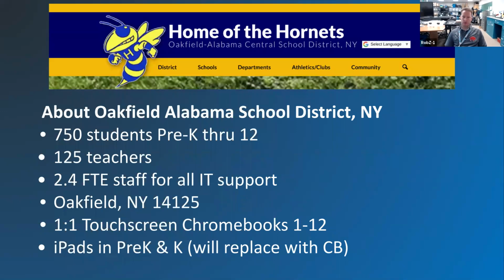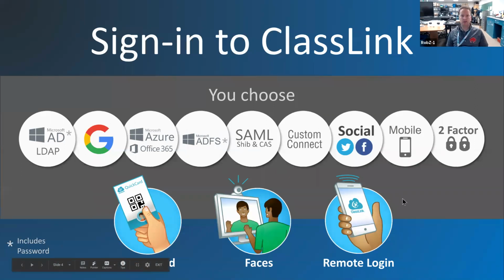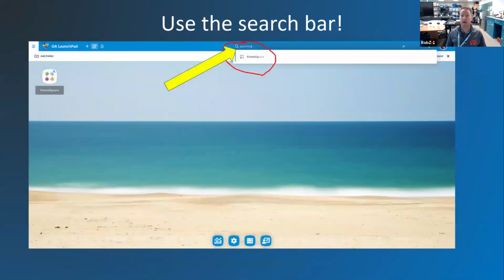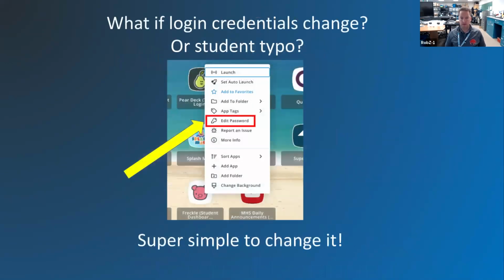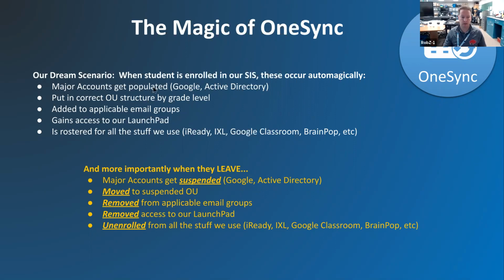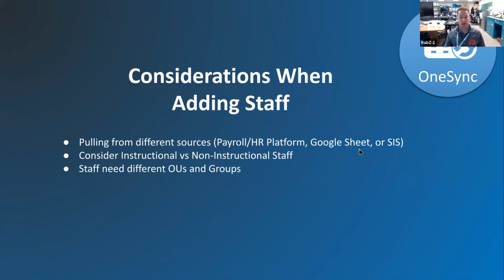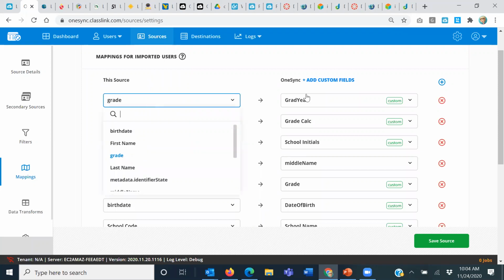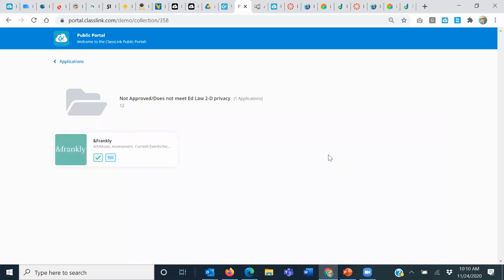NYSCATE 2020 Presentation: No More Waiting! Digital Day One with ClassLink by Rob Zdrojewski